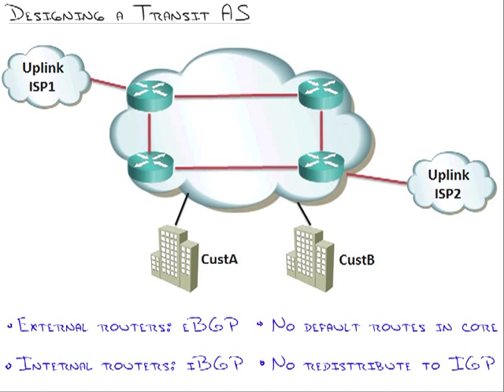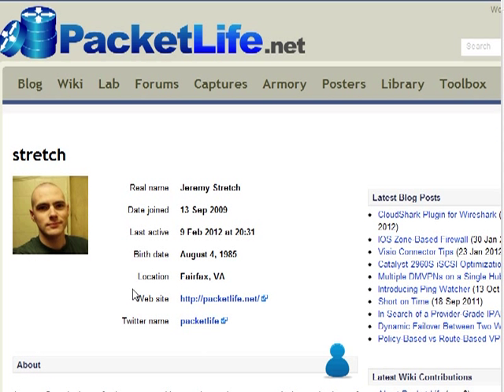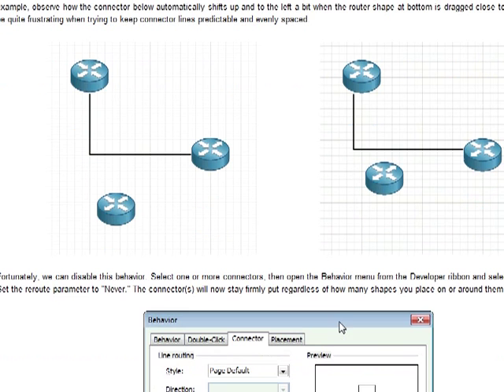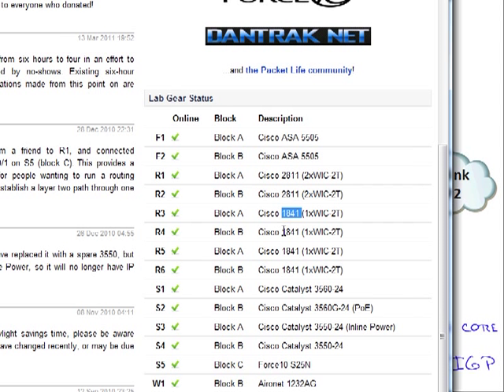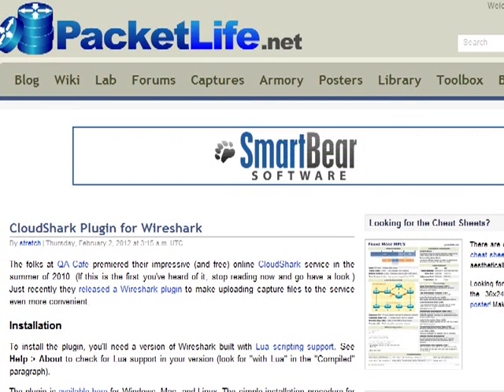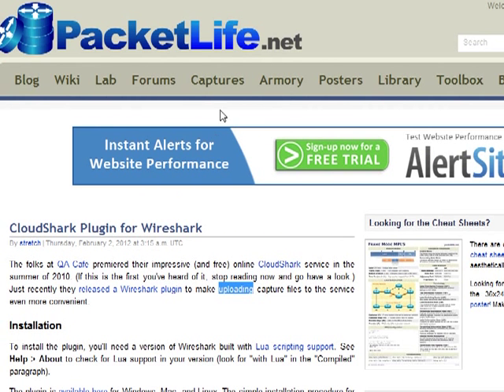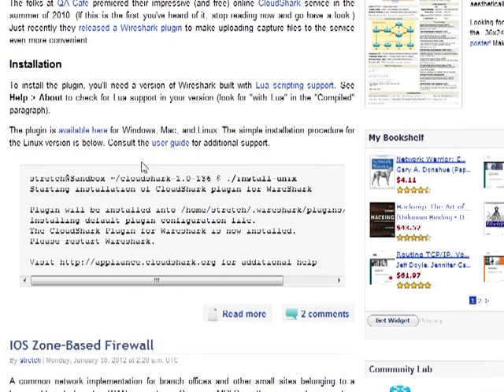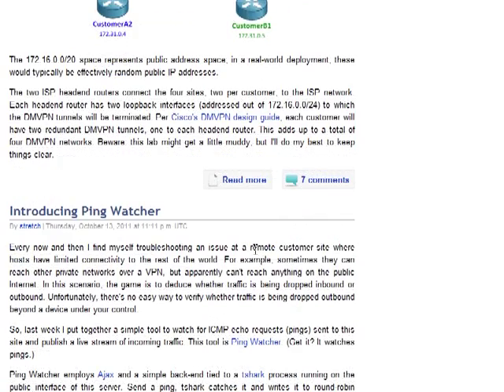PacketLife.net Plug on CBT Nuggets - Jeremy Cioara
Jeremy Cioara talks about PacketLife.net in one of his CBT Nuggets training videos.